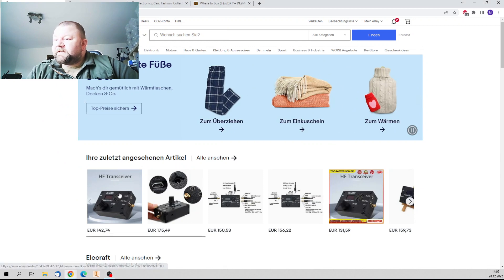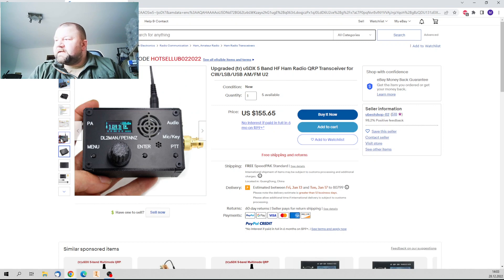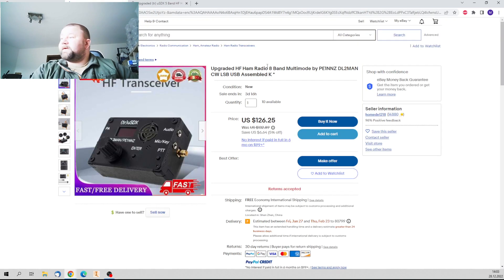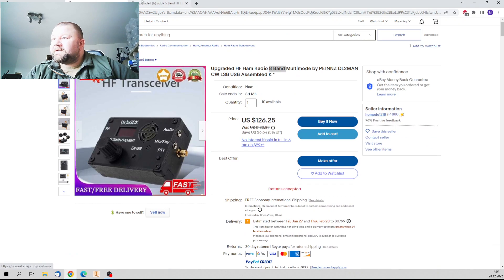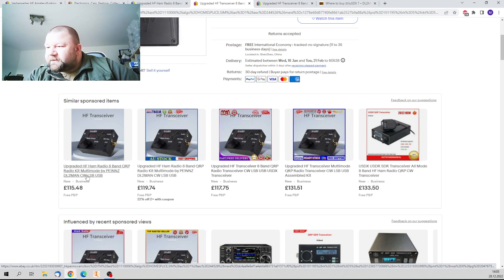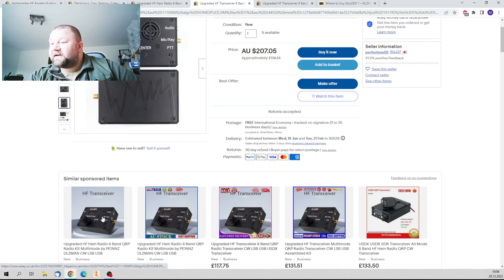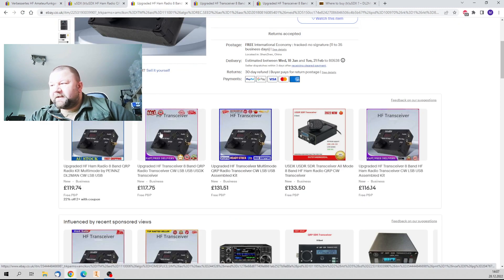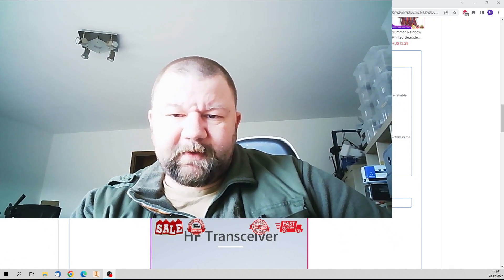Update on "Black" fake (tr)uSDX. Now targeting UK and VK. Don´t buy that !!!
Updated 8-Band Transceiver, updated (tr)uSDX; updated uSDX. DOn´t buy the black rigs with PCB Bottom and Top. They are locked out from Firmware Upgrades.